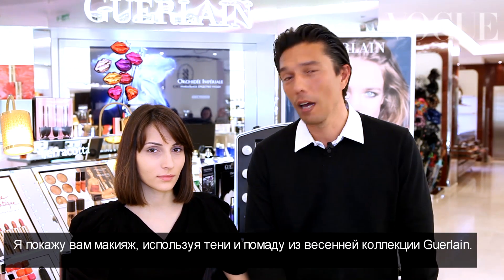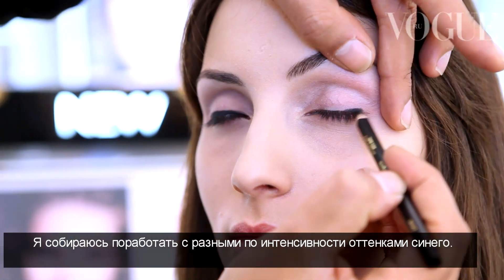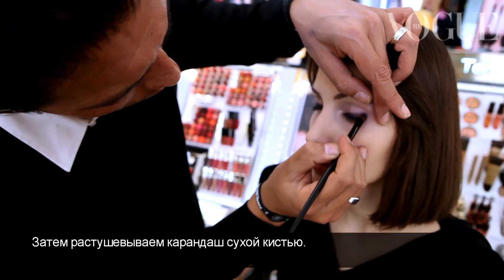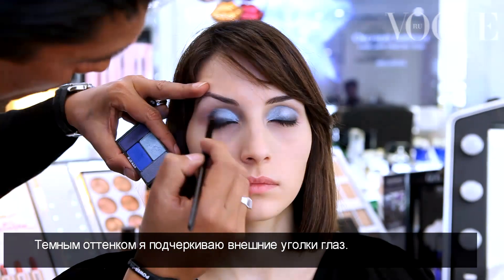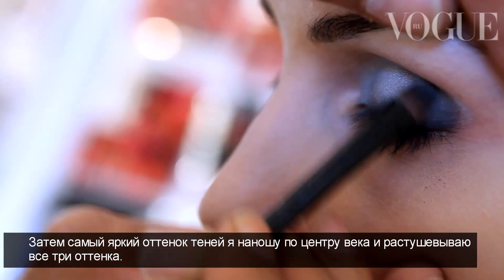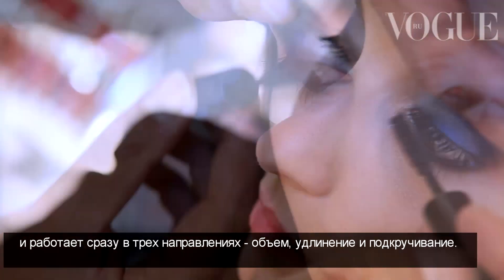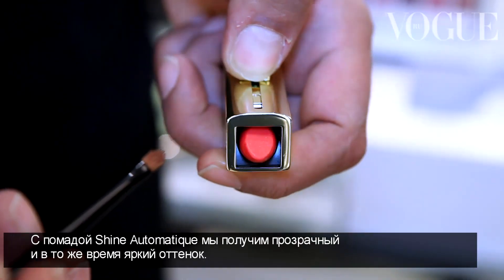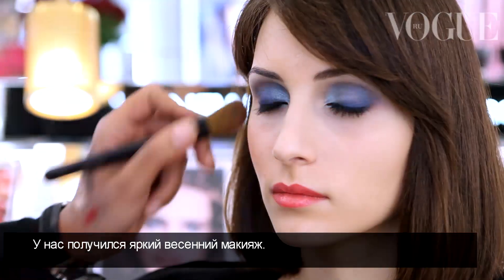Весенний макияж: видео с мастер-классом международного визажиста Guerlain Рейнальда Леонгра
На канале Vogue Russia могут содержаться упоминания и ссылки на Facebook и Instagram, ресурсы принадлежащие компании Meta, деятельность которой запрещена в РФ. При этом, вся информация и ссылки на Facebook и Instagram размещены до запрета деятельности Meta на территории России. На канале Vogue Russia отсутствуют запрещенные в связи с их содержанием материалы и/или ссылки на такие материалы. Видеоурок по созданию весеннего макияжа с использованием теней и помады из весенней коллекции Guerlain.